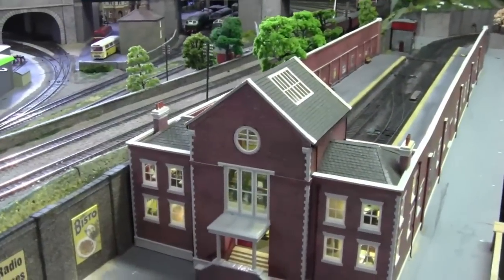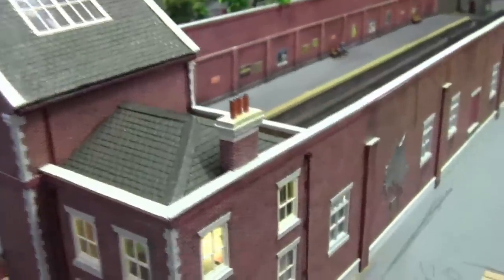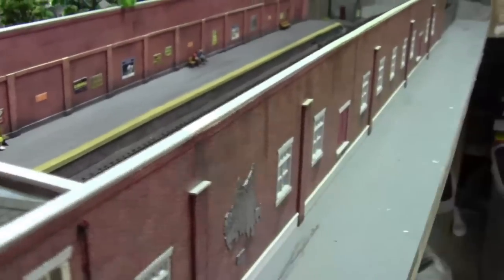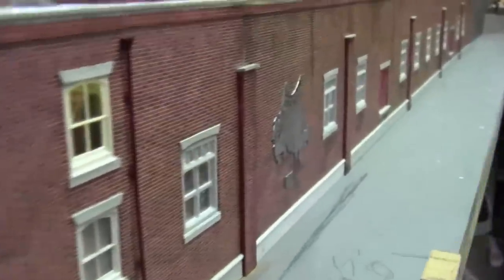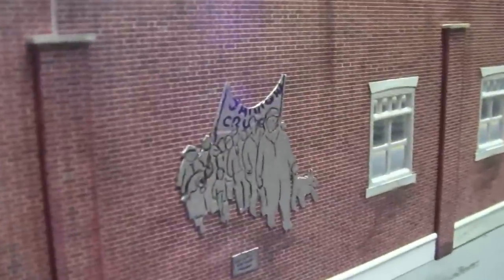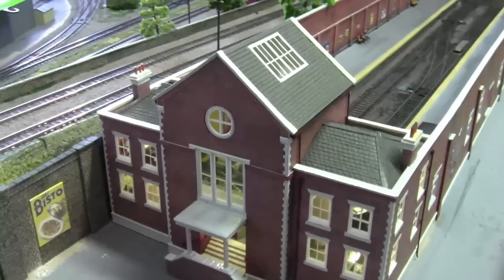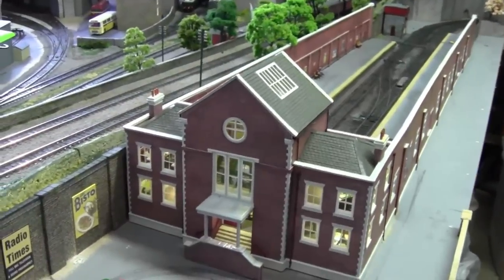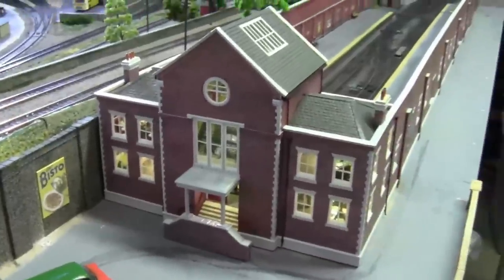A new Road for Jarrow Road. No356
While work continues on Jarrow Road Station. a small problem has developed with a retaining wall. so this was a perfect opportunity to revamp the road at the same time.  Enjoy.